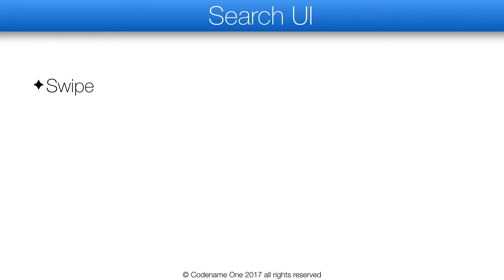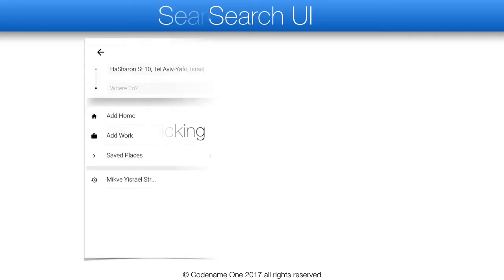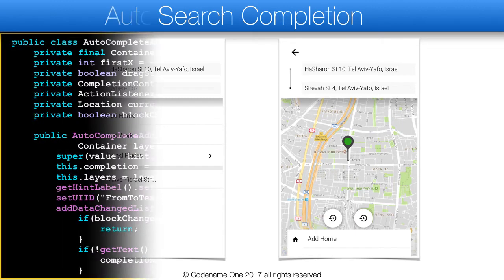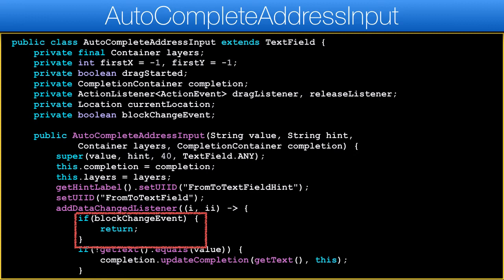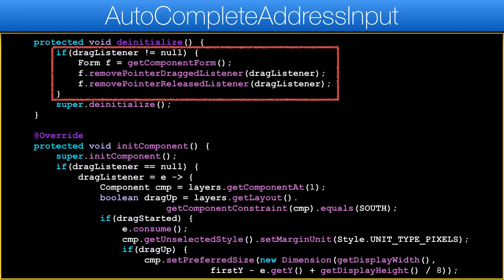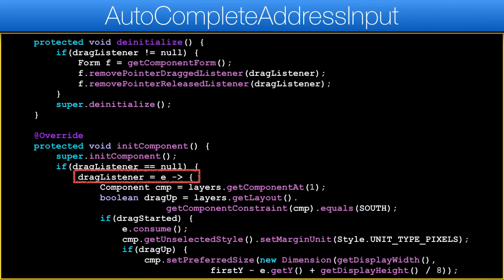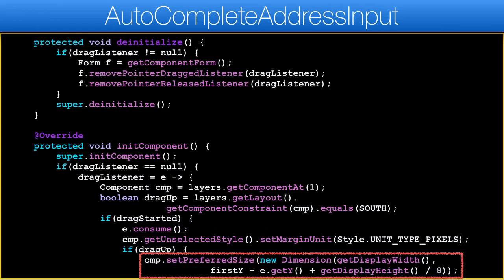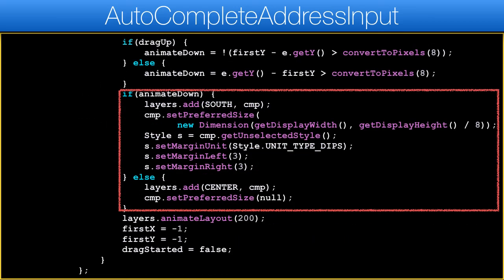Creating an Uber Clone Part XIX